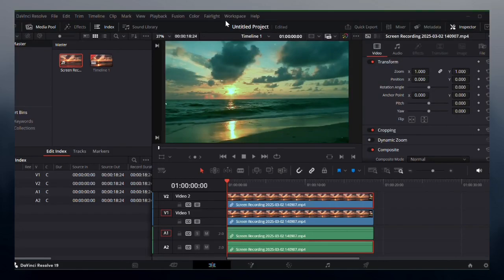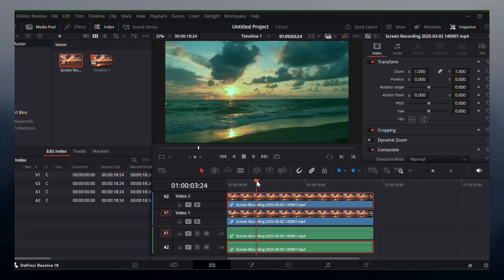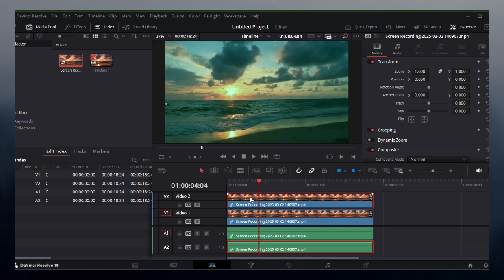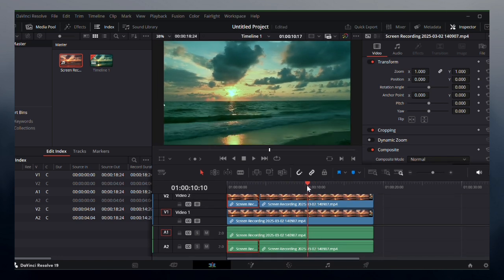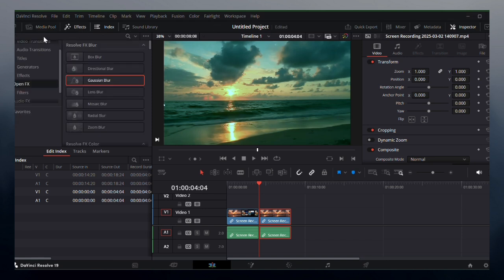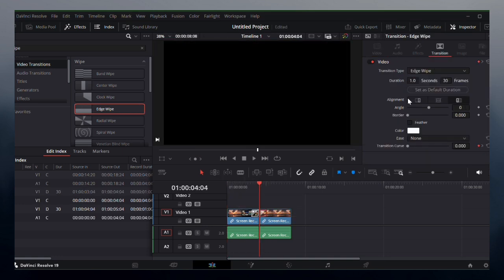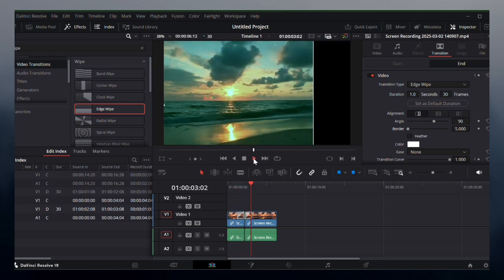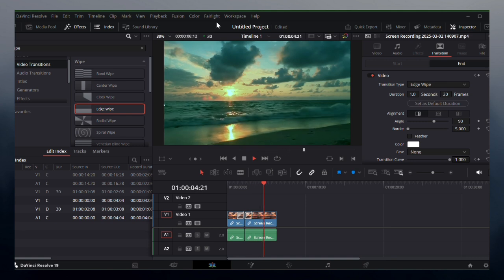How To WIPE COMPARE Transition Tutorial In Davinci Resolve in SECONDS!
Dive into the world of professional video editing with our in-depth tutorial on the Wipe Compare Transition in Davinci Resolve. This video will guide you step-by-step on how to create compelling transitions that can elevate your videos to a new level. Whether you're a seasoned editor or just starting with Davinci Resolve, this tutorial will equip you with the skills to enhance your storytelling.

📌 What You'll Learn:
✔️ How to apply the Wipe Compare Transition in Davinci Resolve
✔️ Tips for seamless integration into your projects
✔️ Techniques to customize transitions for unique effects

Harness the full potential of Davinci Resolve and keep your audience engaged with powerful visual storytelling.